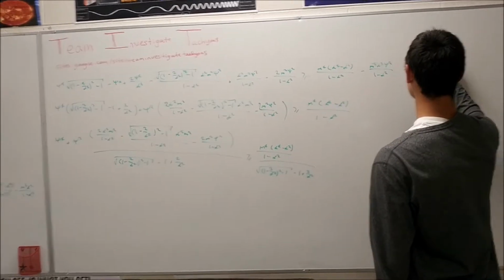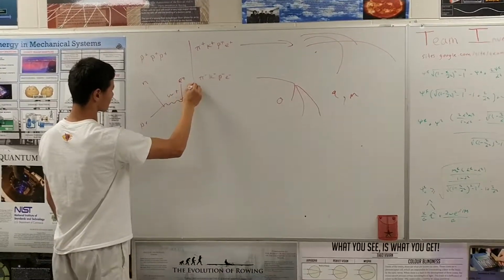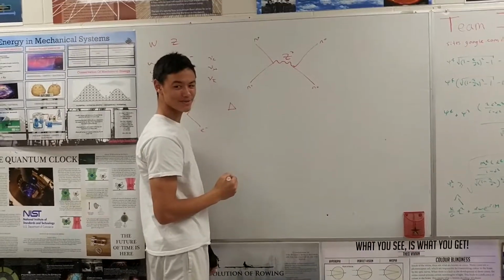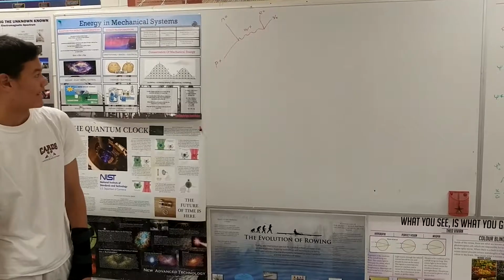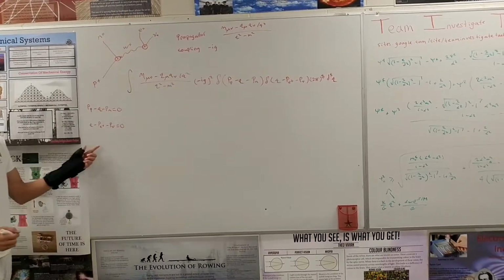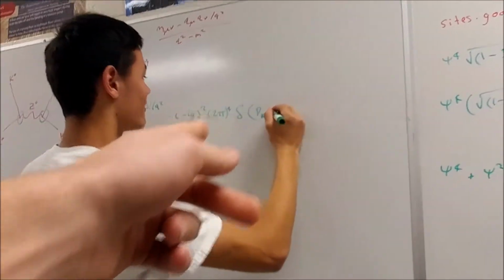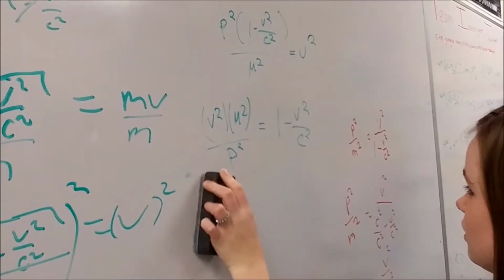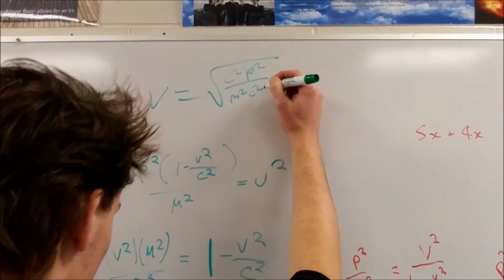Team Investigate Tachyons Math Meeting 2